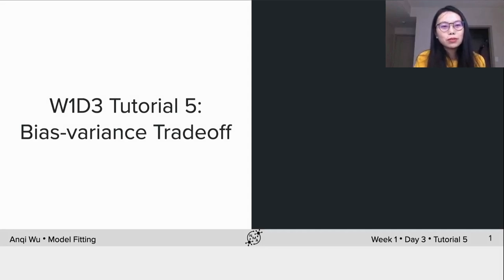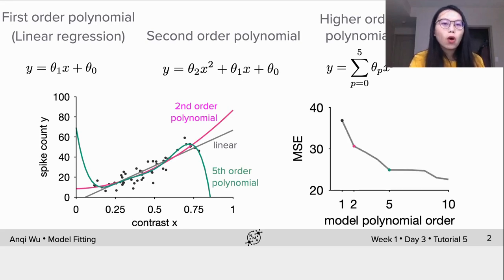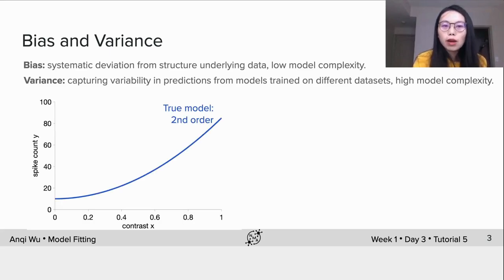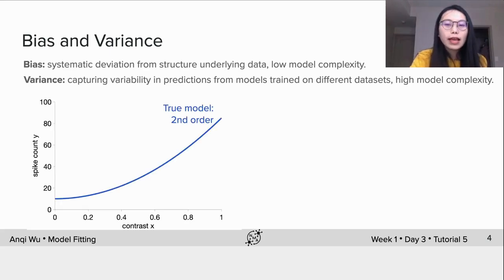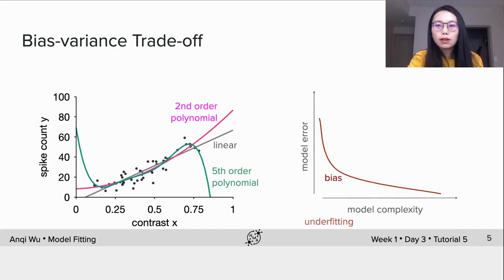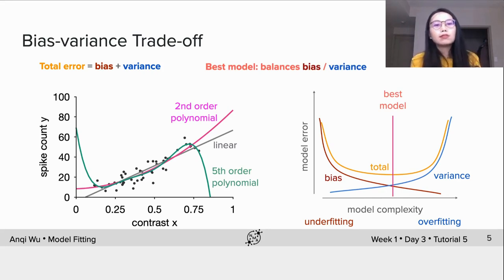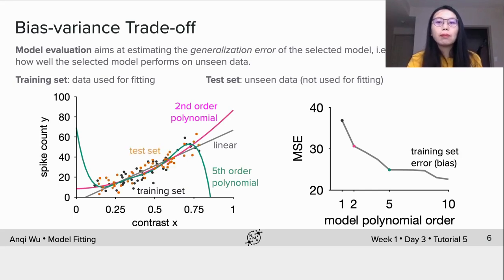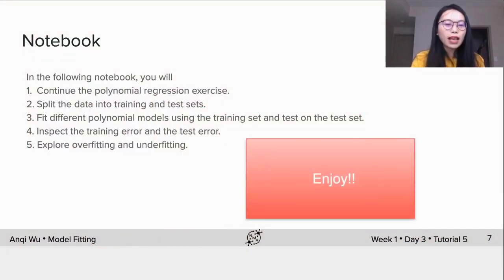Model Fitting Tutorial 5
Description: We introduce bias and variance trade-off in the concept of polynomial regression.

We thank Martin Irani for editing this video, Yuvaraj Sekhar for manually editing the English captions, and Mario Galdamez for Spanish translation.